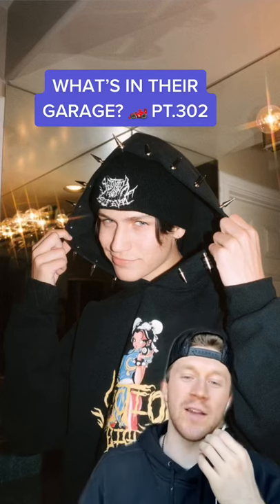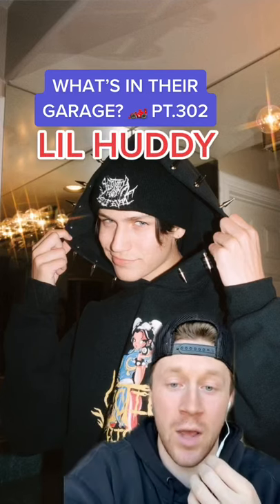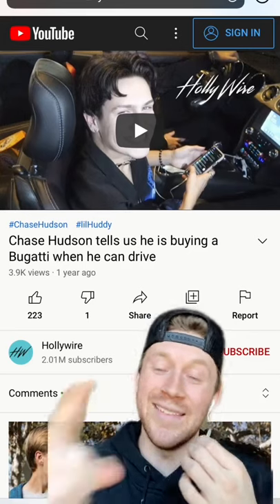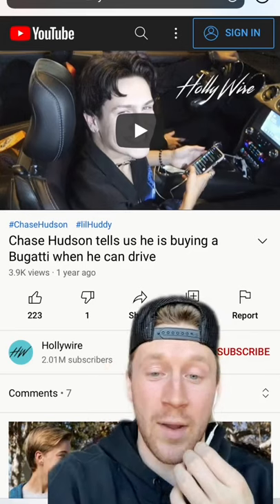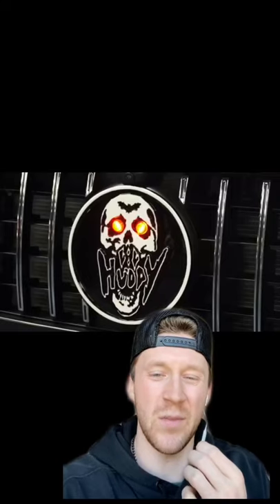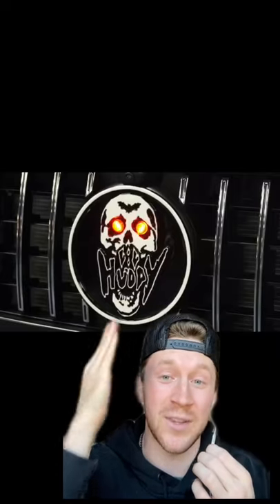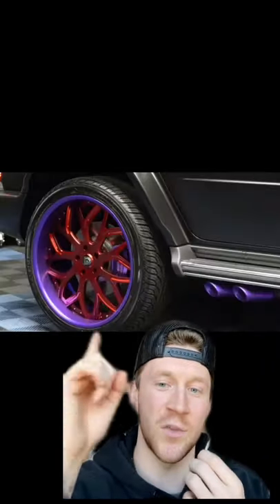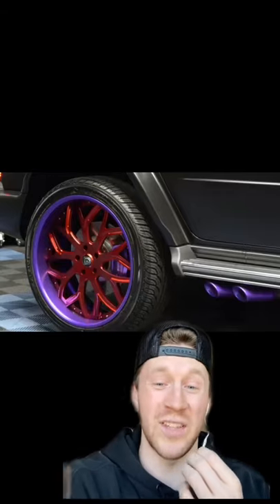What's in Lil Huddy's garage?